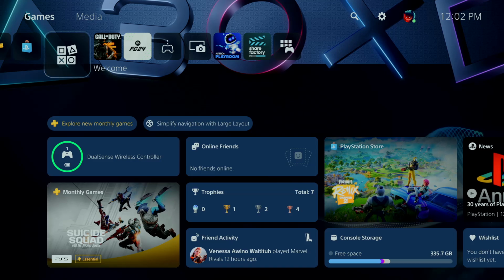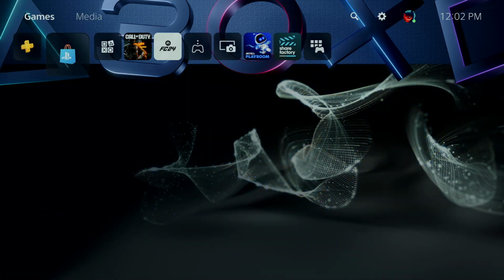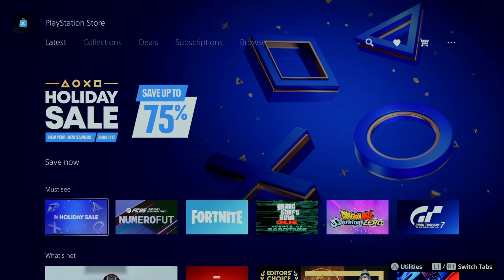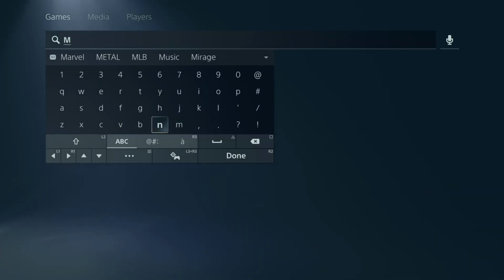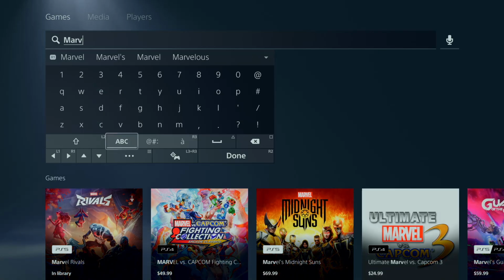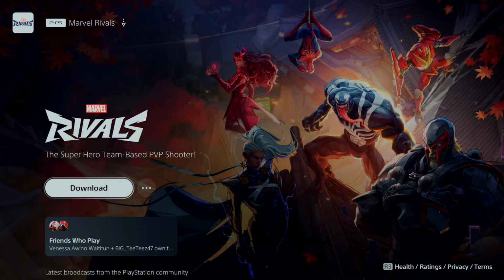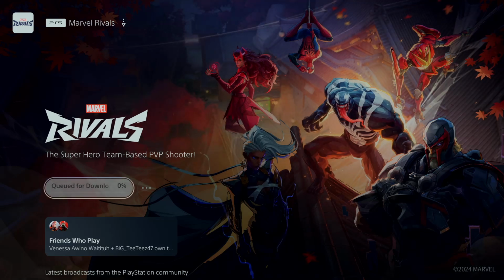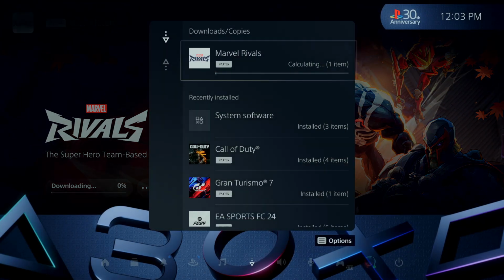How To Install Marvel Rivals On PS5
Learn How To Download Marvel Rivals On Playstation 5.

Want to play Marvel Rivals on your PS5? This step-by-step guide walks you through the entire installation process, from downloading the game to setting it up. Whether you're a seasoned gamer or new to the PS5, this tutorial has you covered!

In this video, you'll learn:
✅ Where to find Marvel Rivals in the PlayStation Store
✅ How to download and install it on your PS5

How To Install Marvel Rivals On PS5 (Get Marvel Rivals On PS5)

Open Playstation Store
Find Marvel Rivals
Select Download
Wait for the download process

PS5 Controller